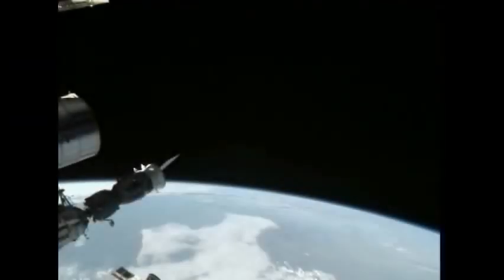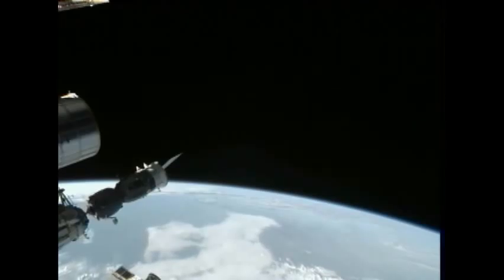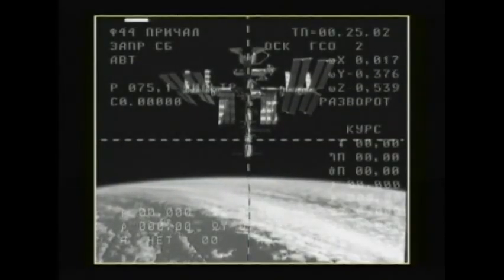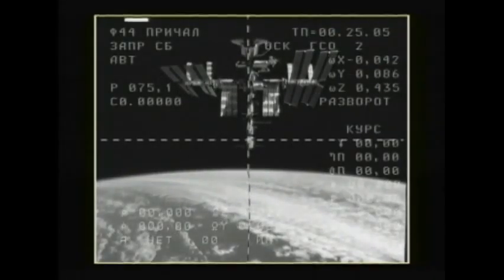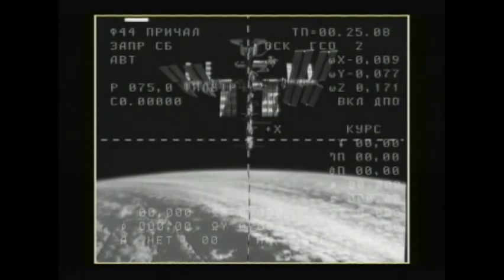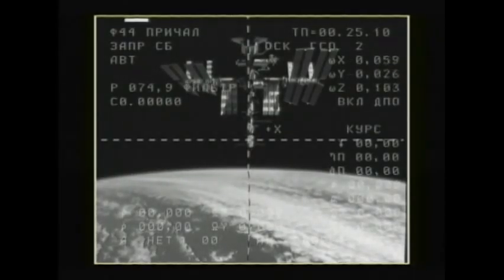Feustel and Fincke Prep for Next Spacewalk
Mission managers say preparations by Drew Feustel and Mike Fincke for the third EVA of STS-134 are going according to schedule.